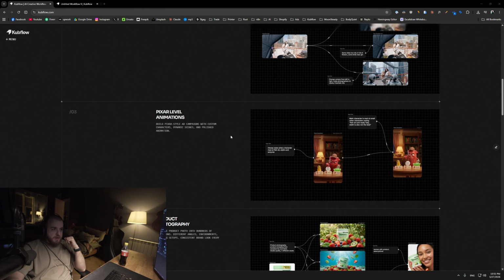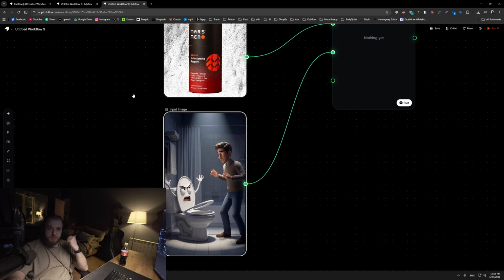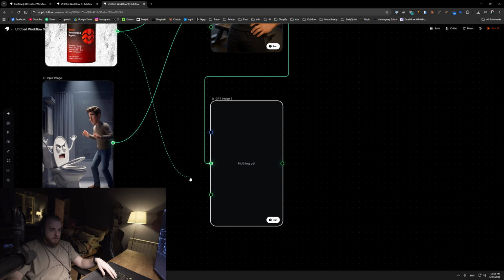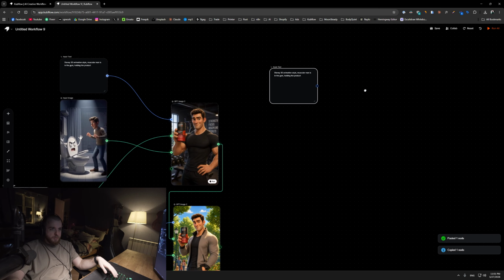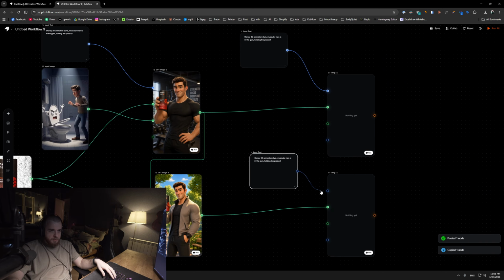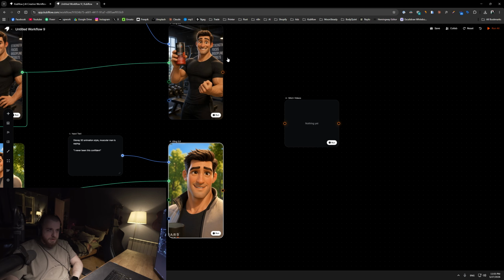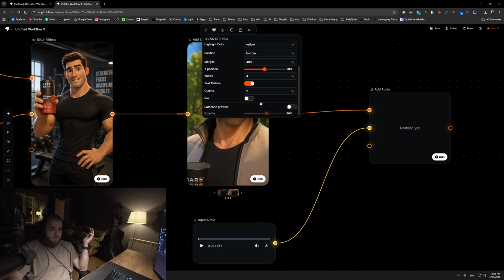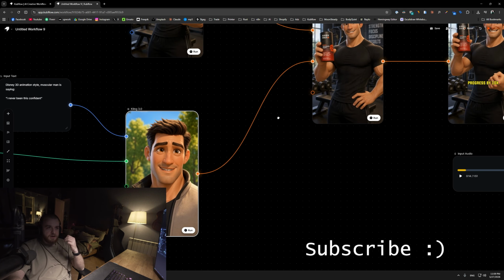How to make AI Disney Ads in 4 Minutes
How to make AI Disney style Ads under 4 Minutes, any questions let me know in comments, join discord so we can talk